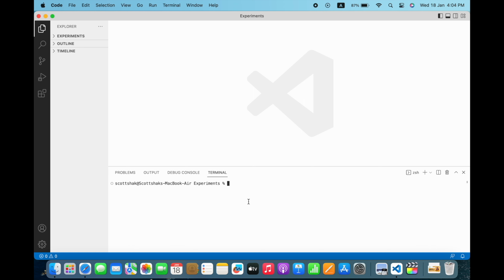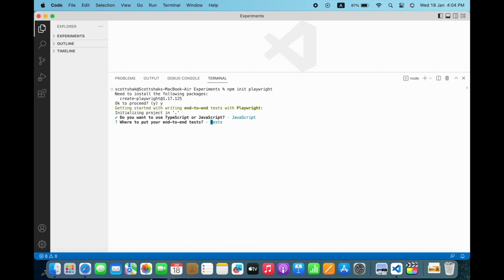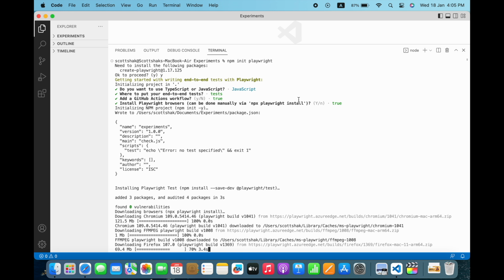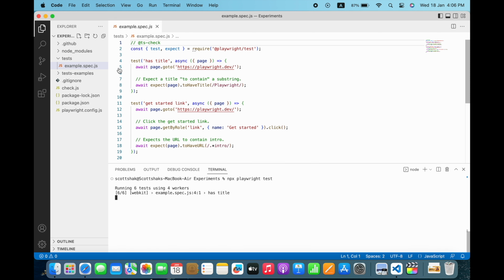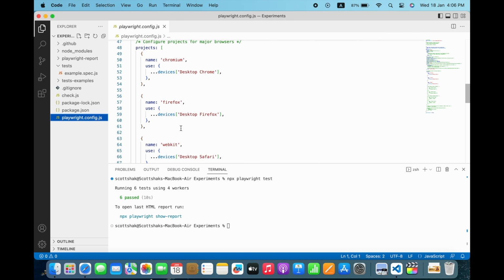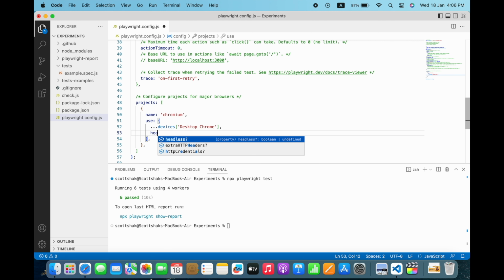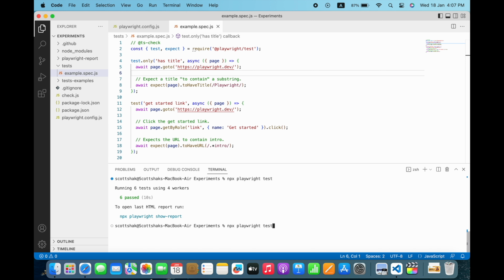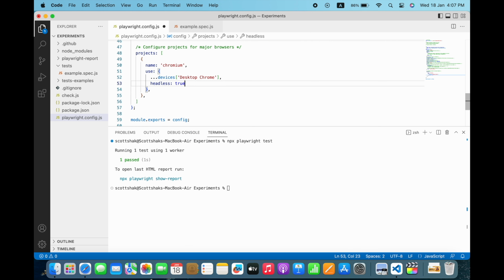How to Install Playwright | Playwright Tutorials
Install Node and VSC in your system first before proceeding with the InstallationOfPlaywright.